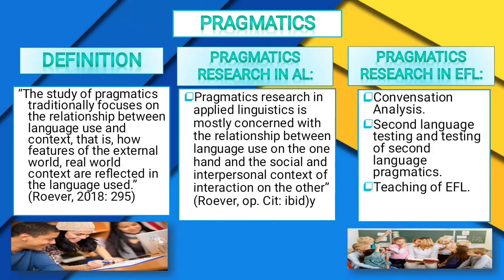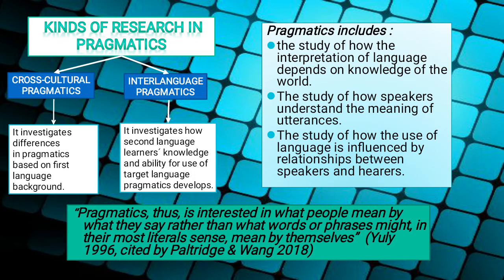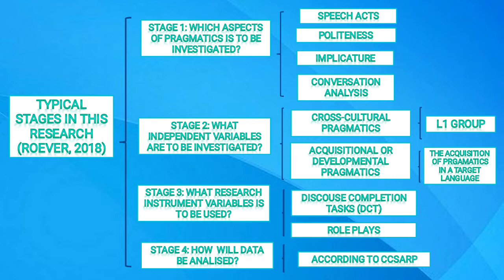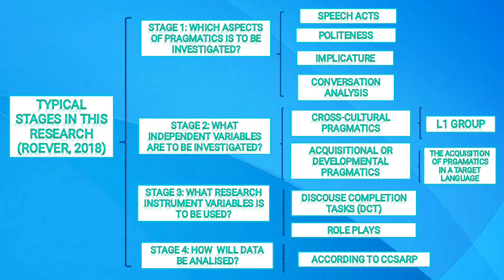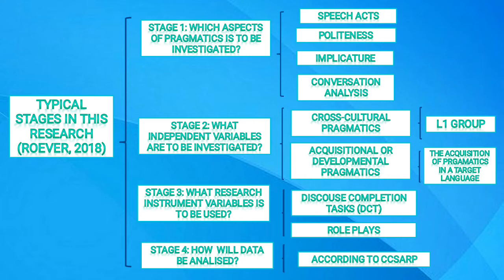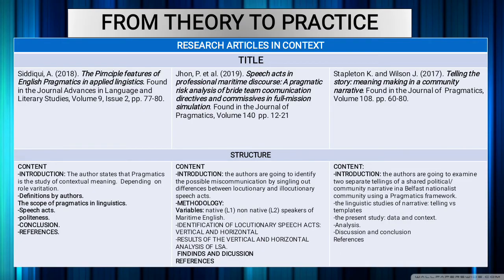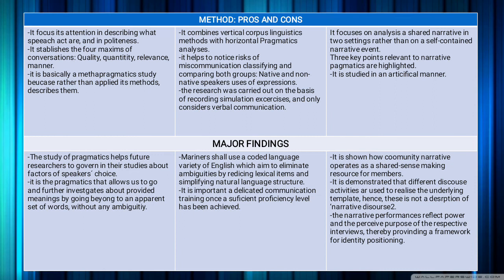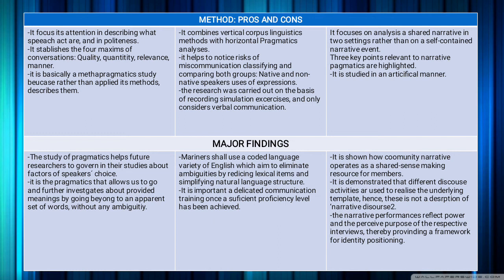Researching Pragmatics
In this video, the main aspects of pragmatics in AL are going to be developed.